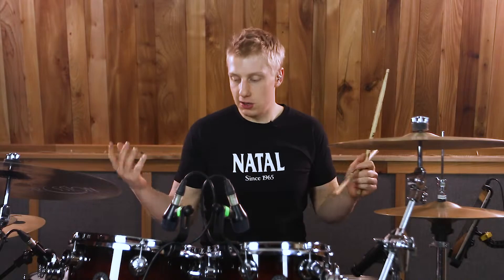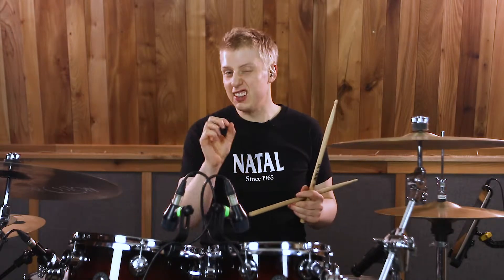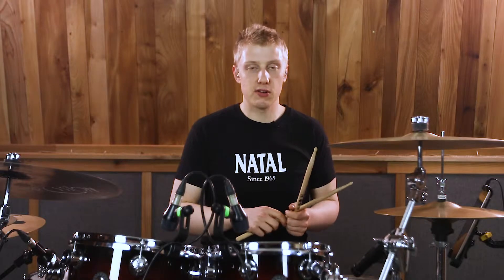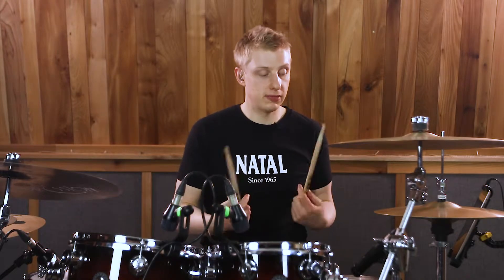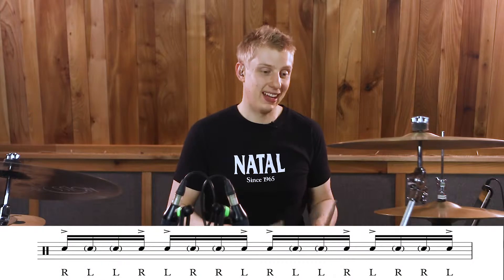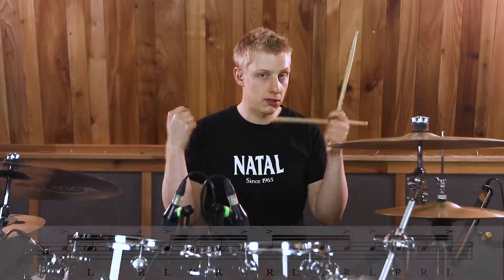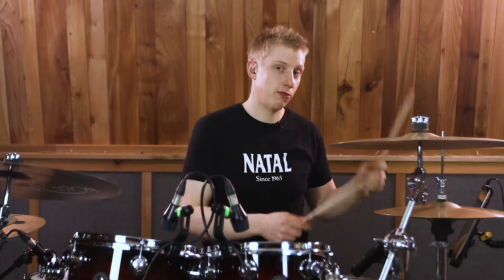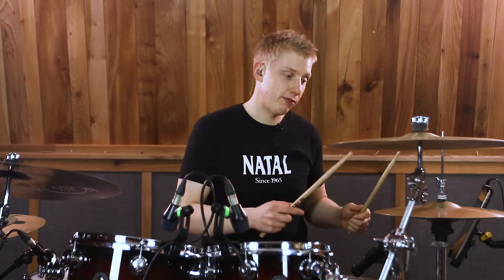NatalDrumBooster lesson 3 with Dave Major - supercharge your fills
These quickfire NatalDrumBooster lessons are designed to give your playing a significant boost in a short space of time!

In this lesson tutor Dave Major shows you a cool way to boost your fills from behind his Natal Cafe Racer kit.